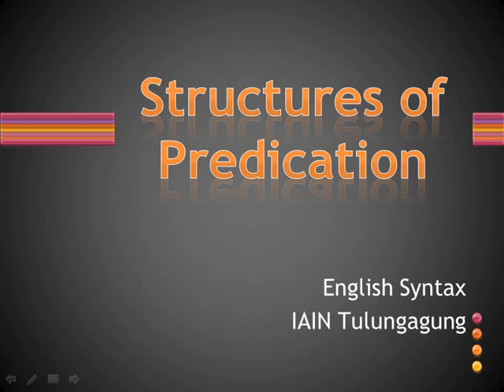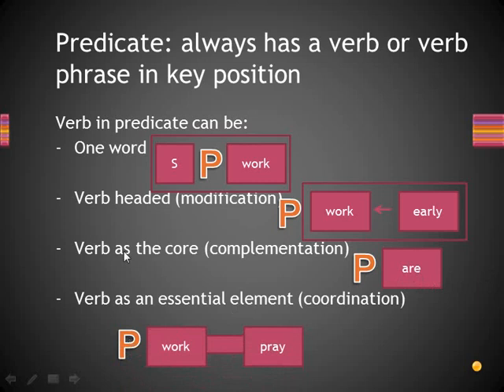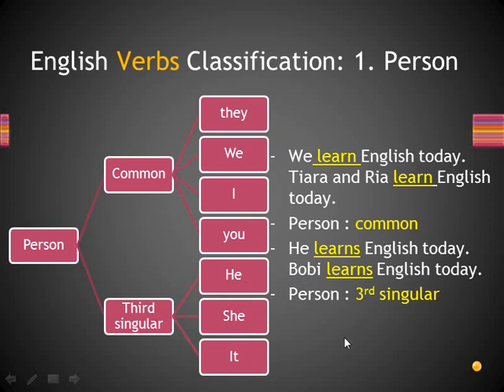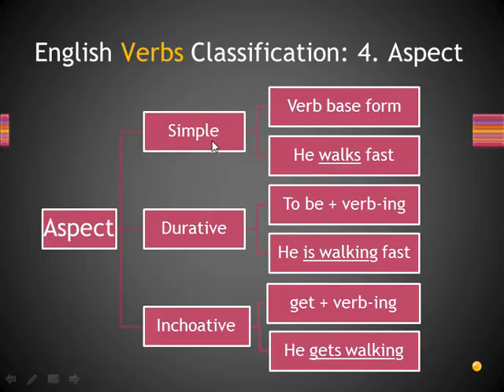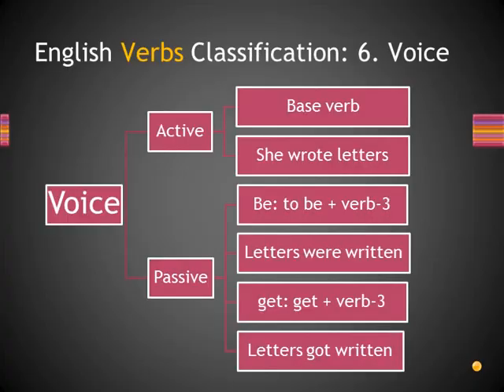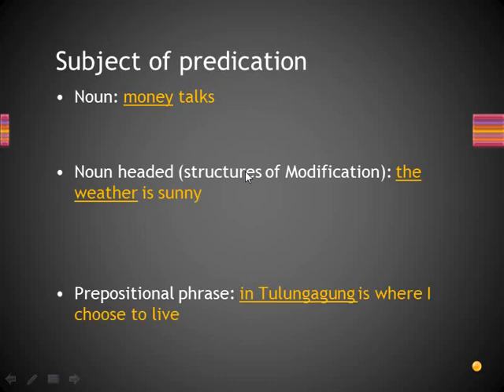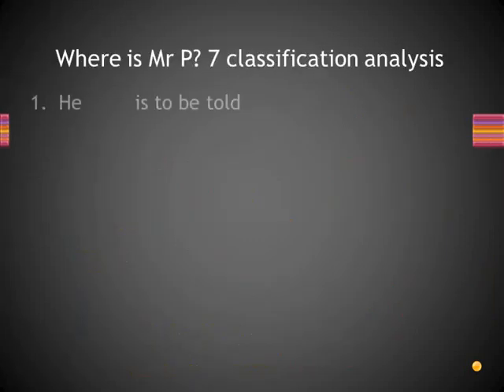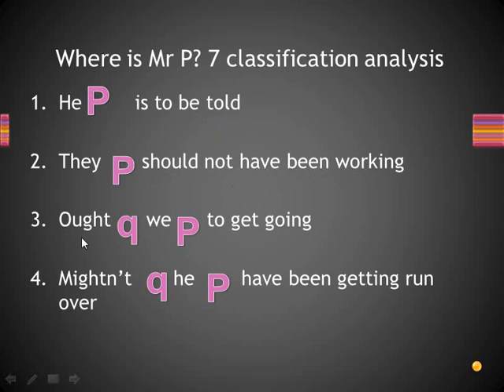Structures of Predication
This video contains explanation about Structures of Predication. This video explains about how to analyze Verbs into seven classifications. in addition, this video also discusses how to identify subjects and predicate in sentences and analyse them using Chinese boxes analysis. The content of this explanation is taken from Francis, W. N. (1958).  The Structure of American English (Ch. 6, Grammar Part II: Syntactic Structures).  New York: The Ronald Press Company. Furthermore, this video is made to help my students understand the materials for English Syntax Class.